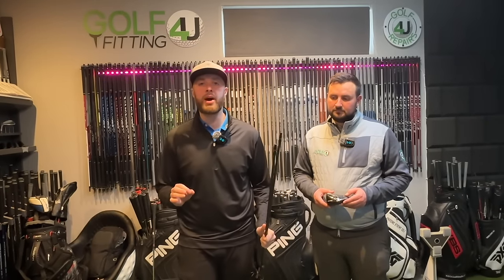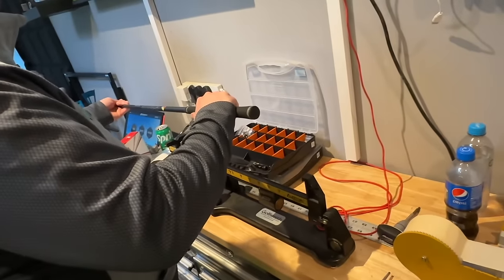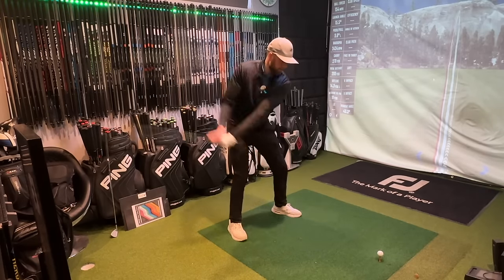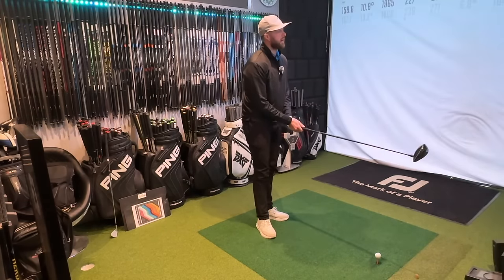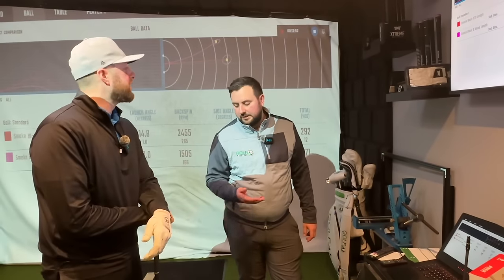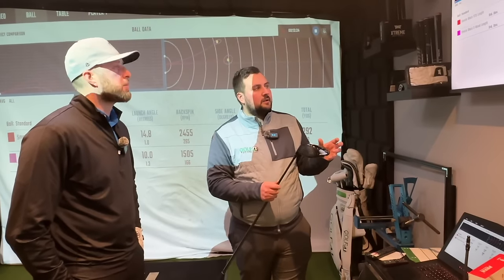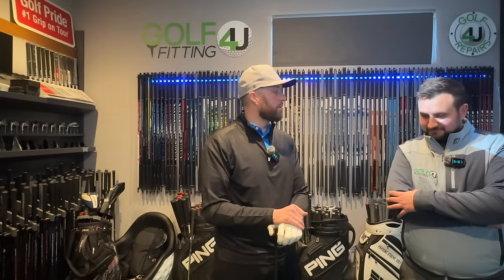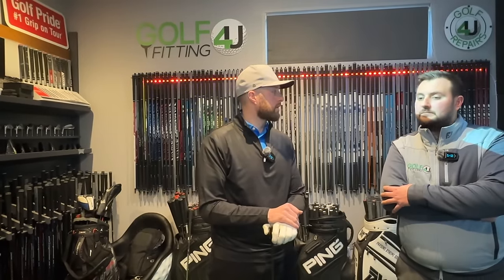You must watch this video if you want to gain accuracy by playing a shorter driver shaft length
DOES PLAYING A SHORTER DRIVER SHAFT LENGTH MAKE YOU STRAIGHTER & MORE ACCURATE OFF THE TEE?

*** HAVE YOU EVER THOUGHT ABOUT CUTTING DOWN YOUR DRIVER SHAFT?***

In today's video we're going to be delving into the DO'S & DONT'S and talking everything about PLAYING A SHORTER DRIVER SHAFT LENGTH!

Come and join us to see how CUTTING your
driver shaft down can change ball flight!...

***THESE RESULTS ARE INCREDIBLE!***

To book a fitting or to contact Sam Smith (Master Club Fitter & Builder), please use

Gary Martin